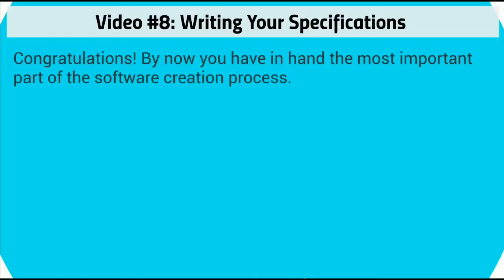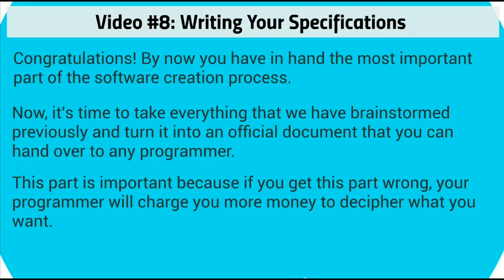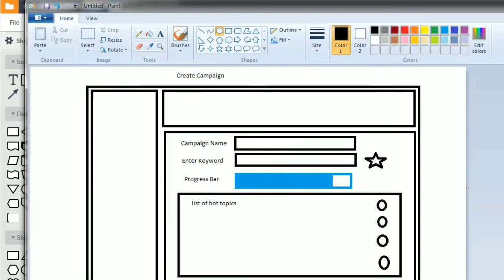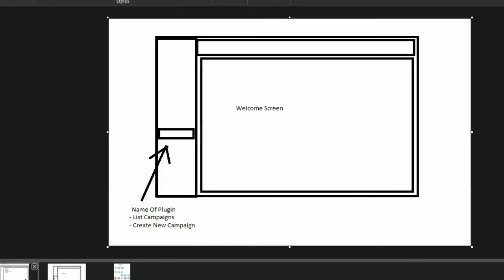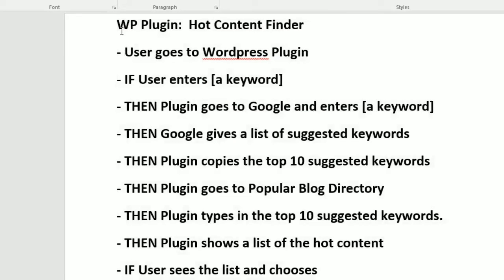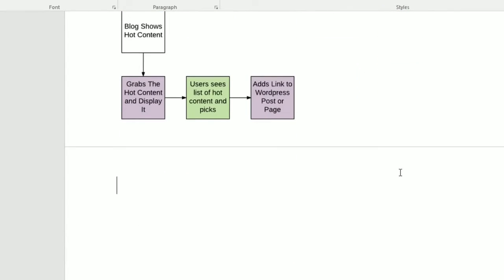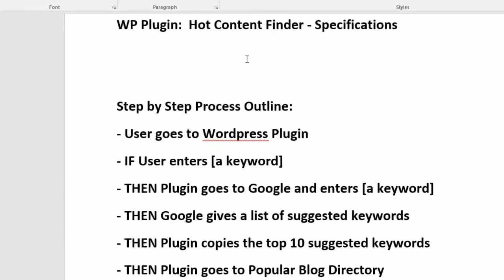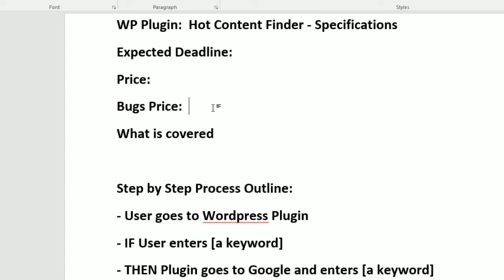video #8: Writing Your Specifications